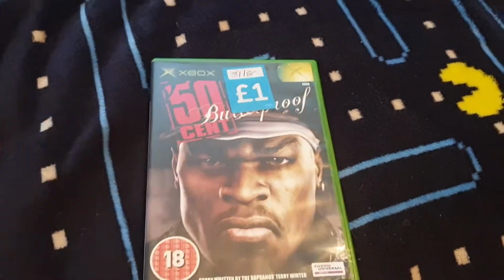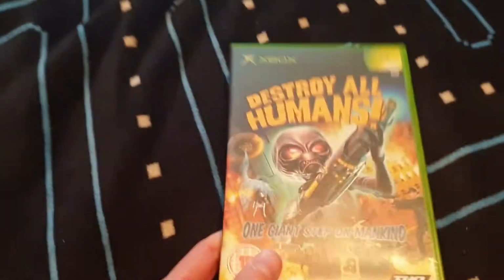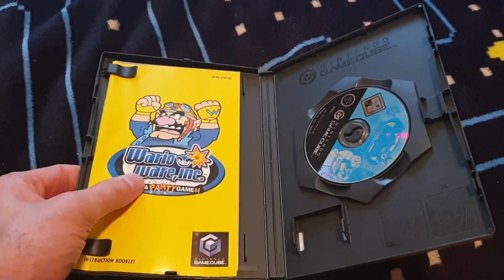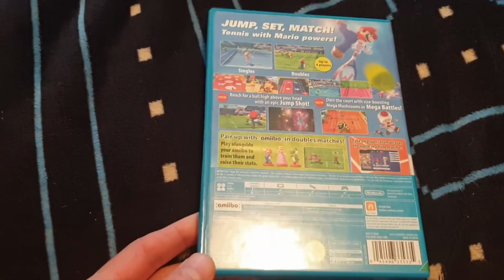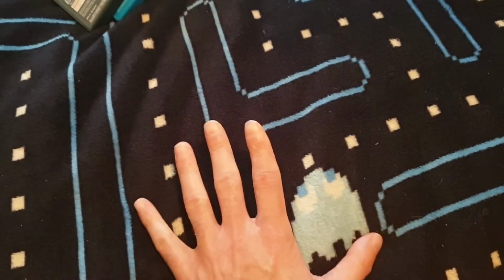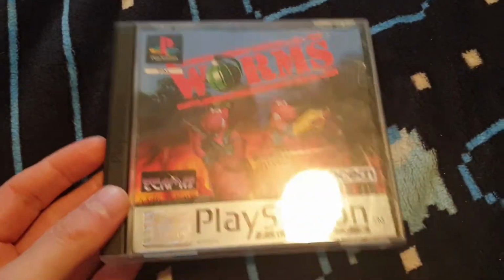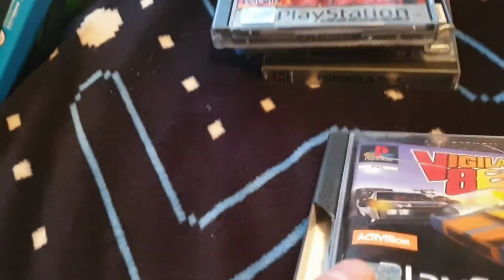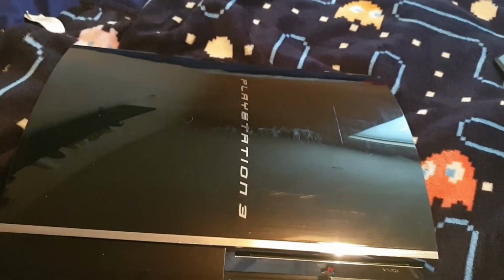pick ups 2020 so far .......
retro game pick ups .